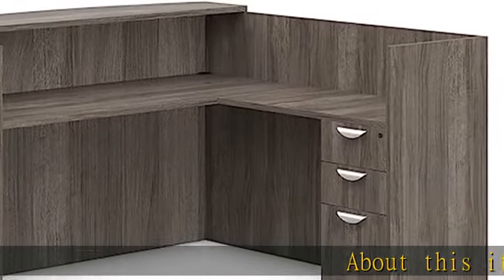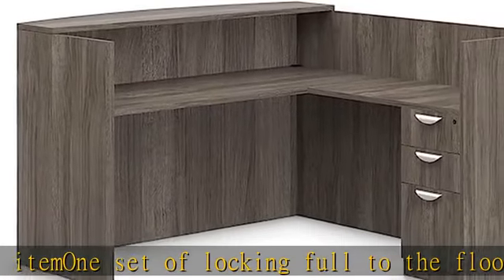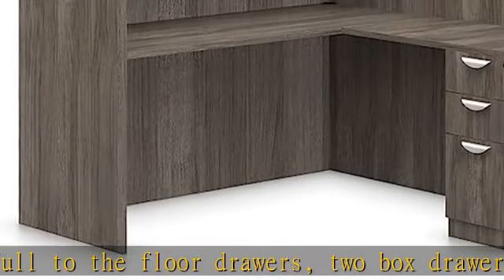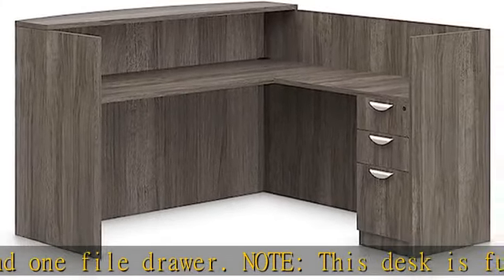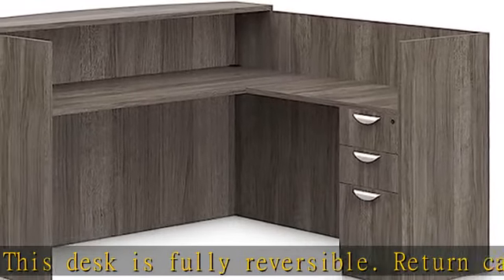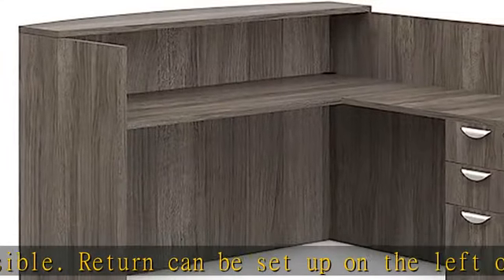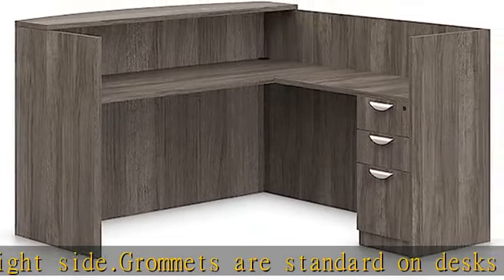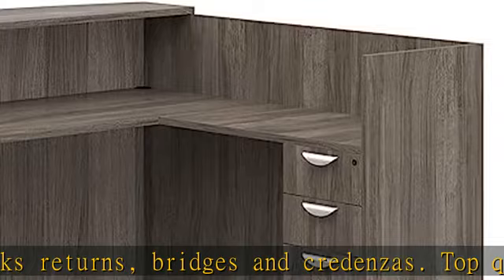Offices To Go L Shaped Reception Desk W/Drawers W/Transaction Top 71" W X 30" D X 42" H Reception R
Offices To Go L Shaped Reception Desk W/Drawers W/Transaction Top 71" W X 30" D X 42" H Reception Return 42" W X 24" D X 42" H - Artisan Grey AGL